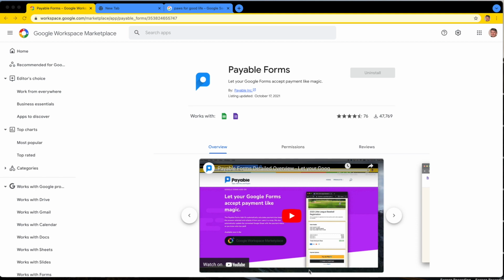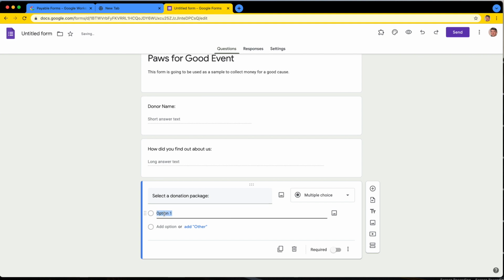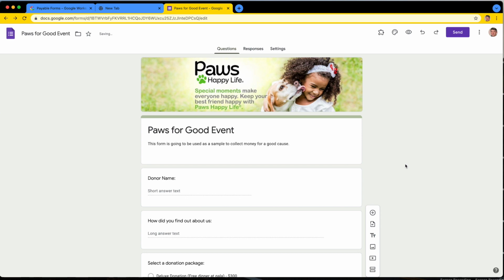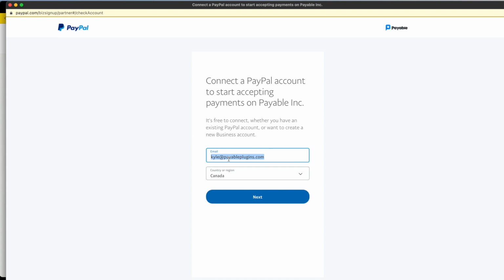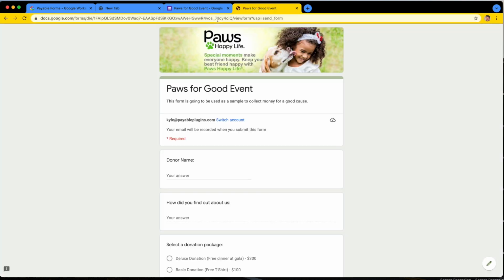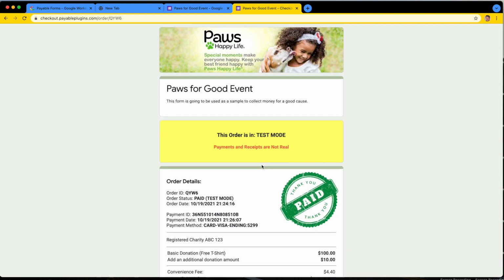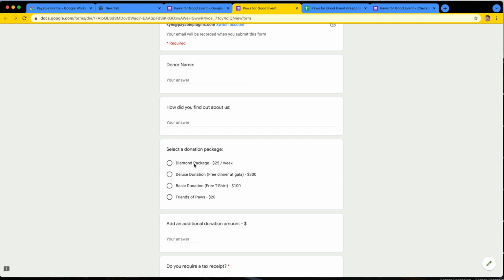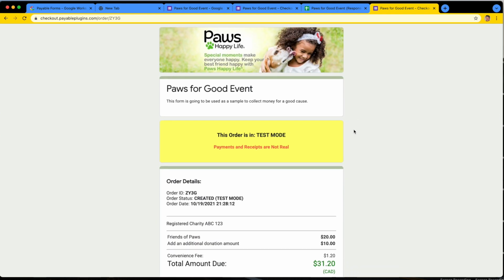How to Make Online Donation and Fundraising Form - A Step by Step Guide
In this video we give a detailed overview for how to leverage simple tools like Google Forms and a Payment Provider to setup quick, easy, and professional looking online donation forms.

In this video we cover:
0:00 - Some of the concerns people tasked with online fundraising take.
1:50 - Creating a Google form on forms.google.com
3:25 - Customizing the Google Form theme to match your brand.
6:00 - Setting up Response Validation for customer specified donation amounts.
8:04 - Previewing the Google Form and Getting a Send Link.
9:00 - Getting the Payable Forms Add-On for Google Forms.
12:00 - Connecting a PayPal Account as your payment provider.
16:50 - The One Time Donation Experience as your customers would see it.
20:30 - Keeping track of your Donors and seeing their payment status.
23:30 - Updating the Form to support recurring (Monthly, Weekly or Yearly) donations.
25:00 - The Subscription Donation Experience as your customers would see it.